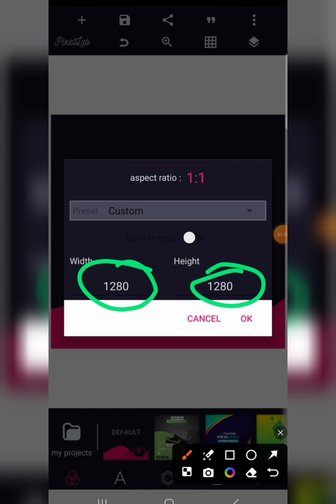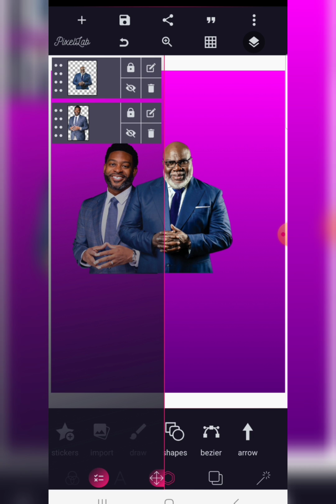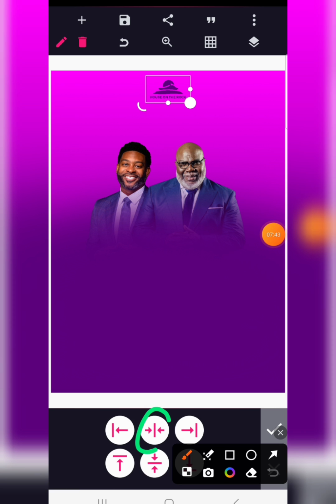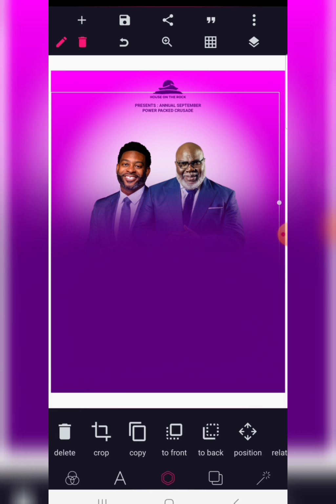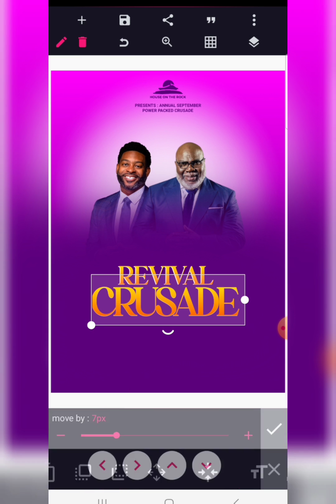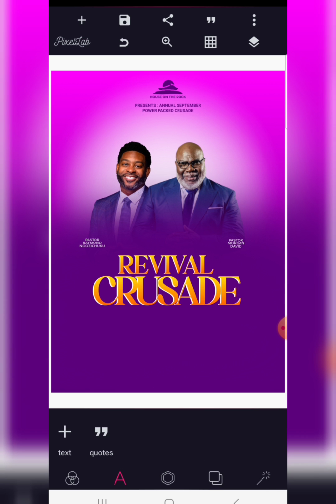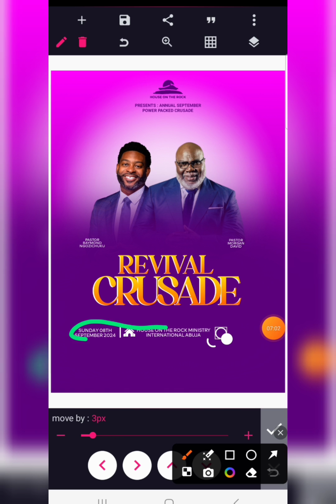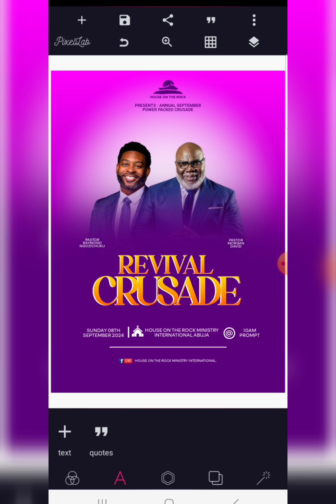How to design a Professional Church Flyer in 2024 on Pixellab. Church flyer design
In this video, I will show you how to design a church flyer on Pixellab.  Church flyer design with pictures on Pixellab. Graphic design.  Pixellab flyer design